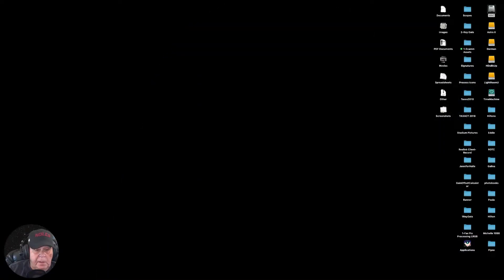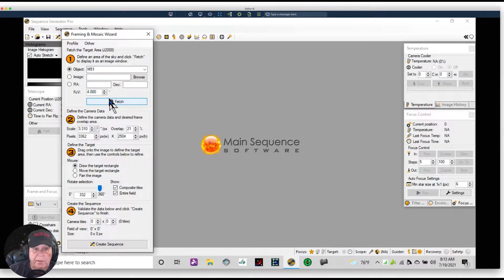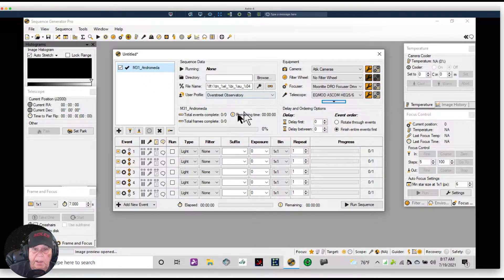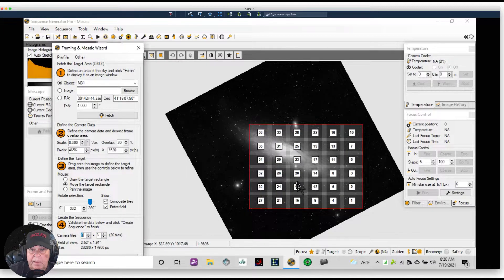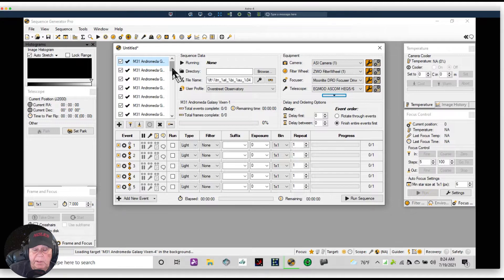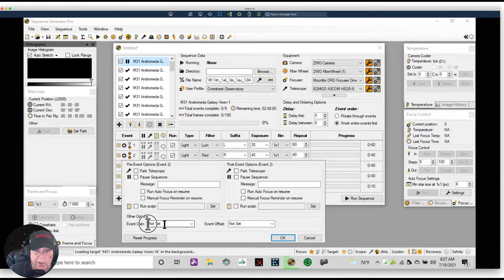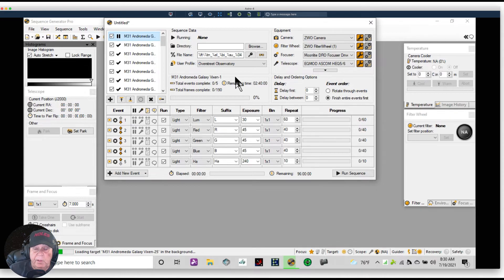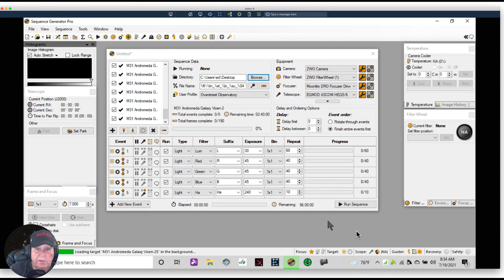Framing and Mosaic Wizard - Sequence Generator Pro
How to setup a target sequence using Sequence Generator Pro. also how to create a mosaic when your camera scale is too small for your targets FOV.